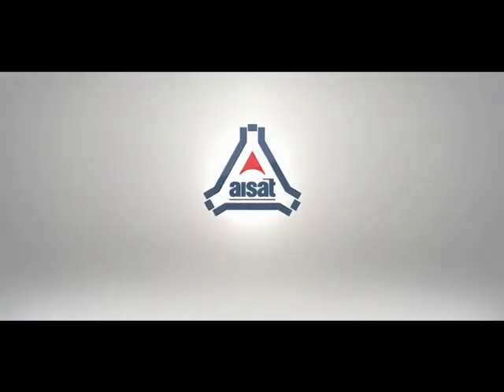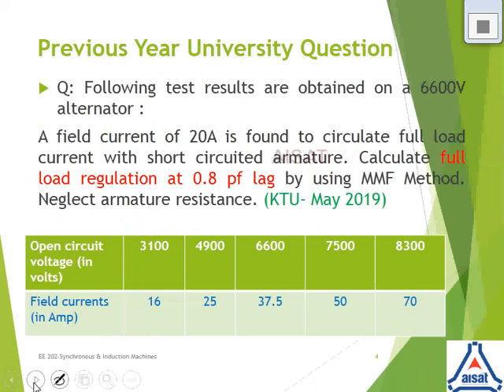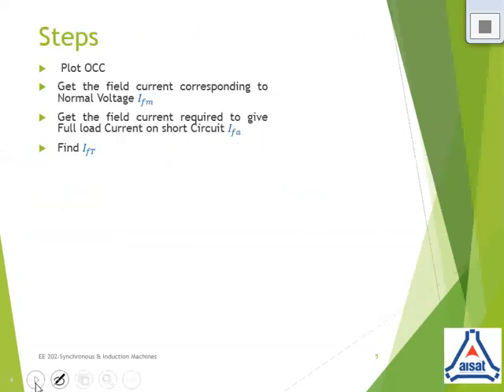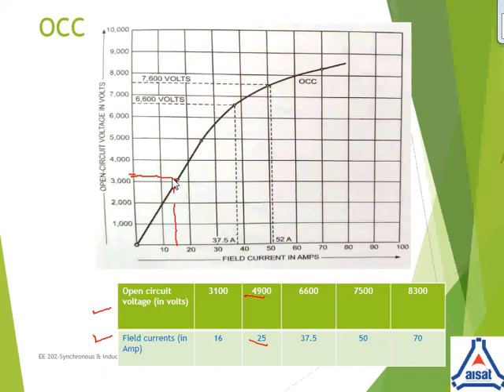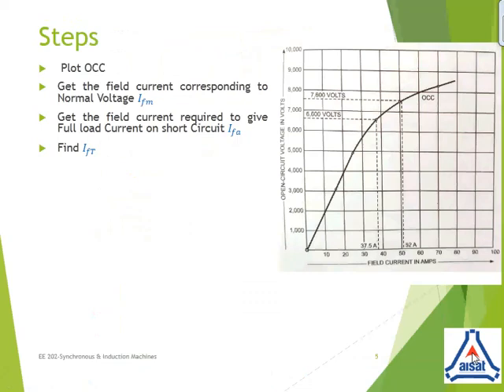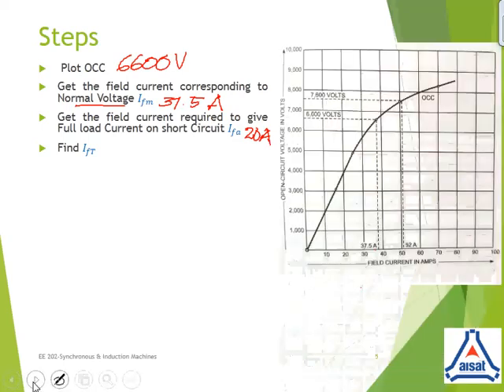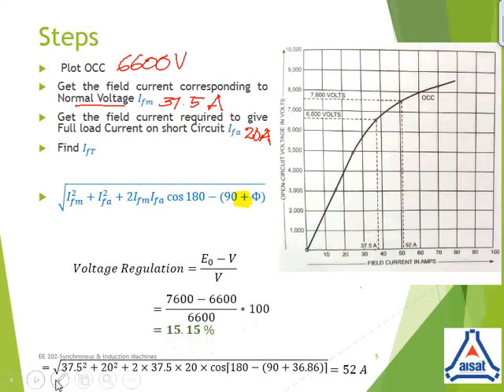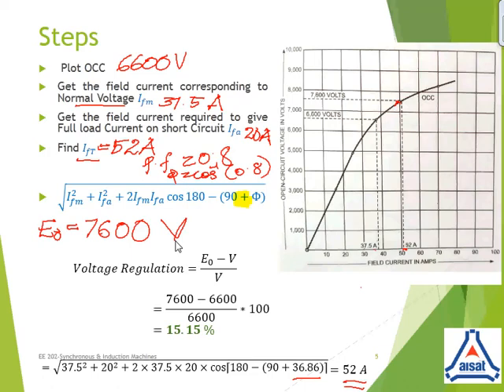AISAT E-Learning : Voltage Regulation of Alternators - MMF Method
Voltage Regulation of Alternators - MMF Method - Module II - EE 202 - Synchronous & Induction Machines